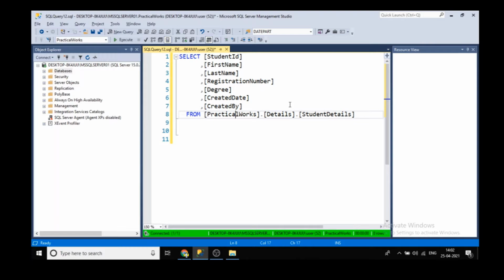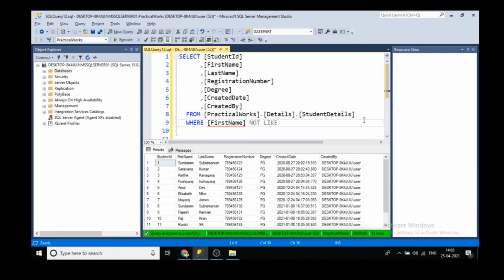Select Names NOT Starting with Vowels in MS SQL Server | Learn With Sundar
Sometimes we may need to select the column results that the string not starting with Vowels. In this video, We will have a look, How to select the columns results not starting with Vowels.